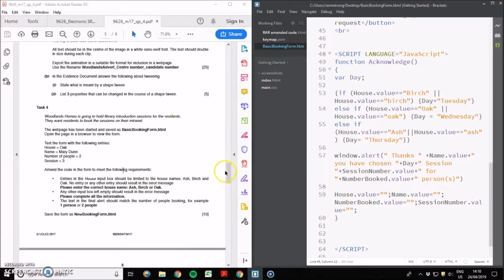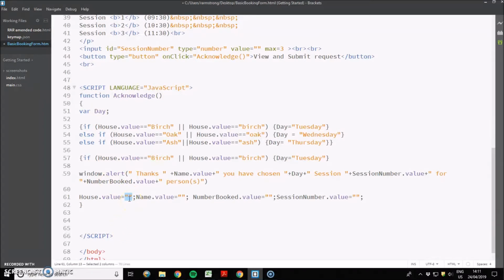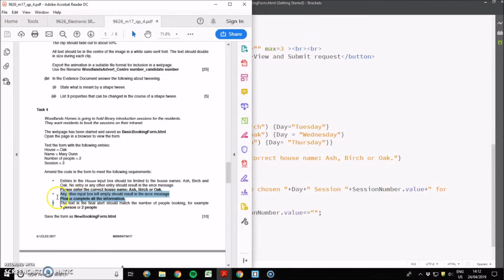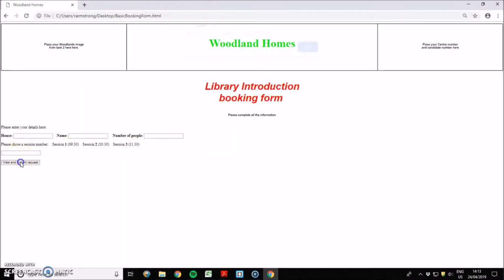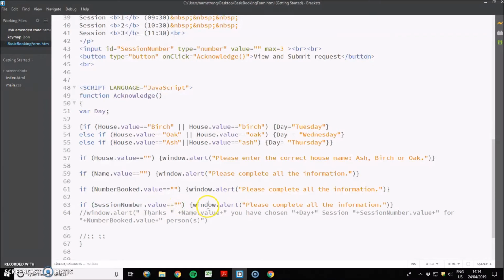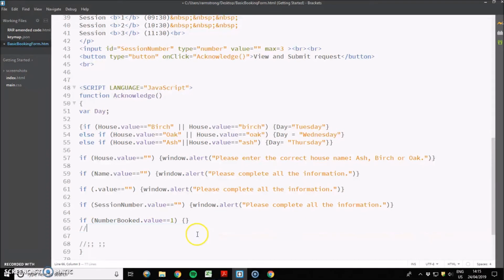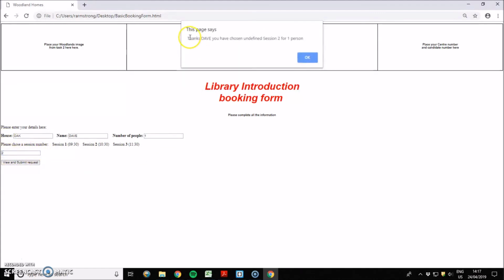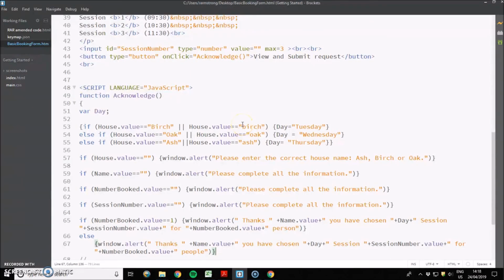March 2017 Cambridge walk through/ tutorial 9626 04 task 4 Javascript